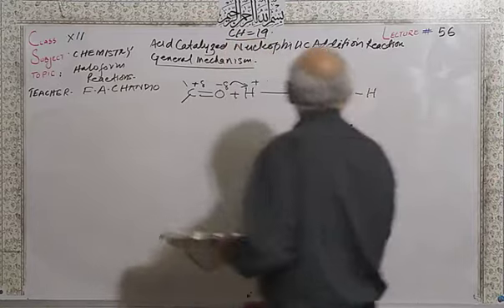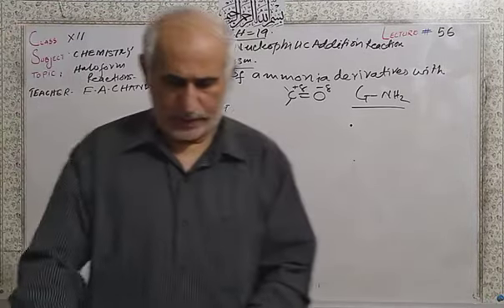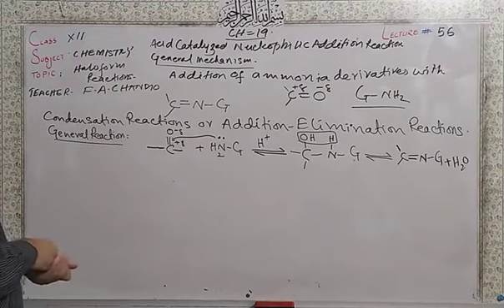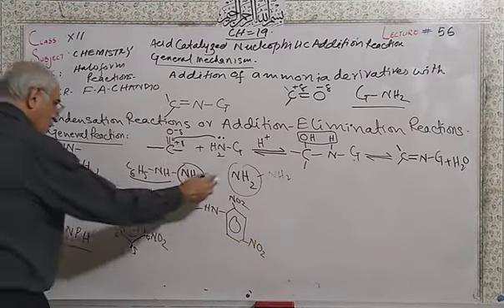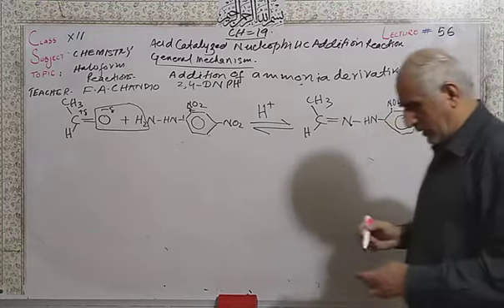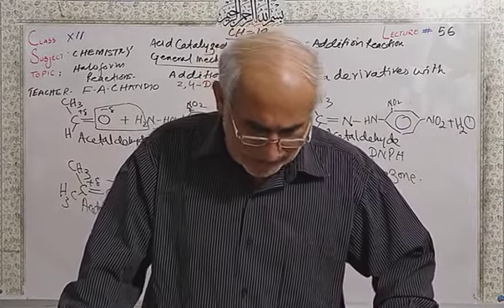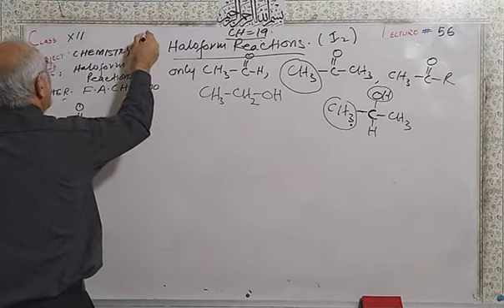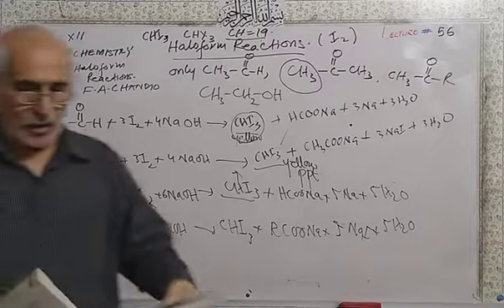Grade 12 Chemistry 56